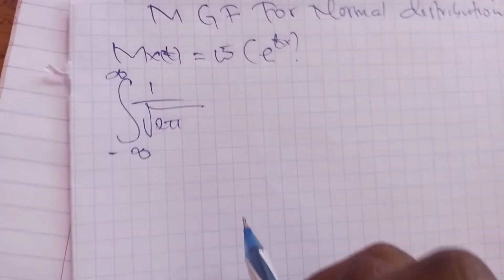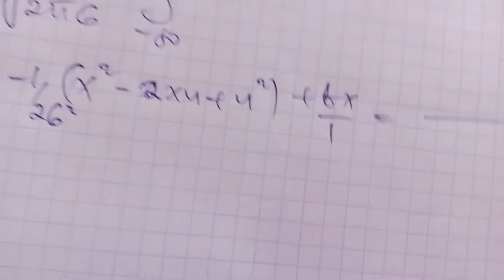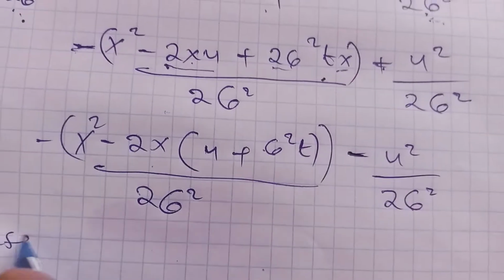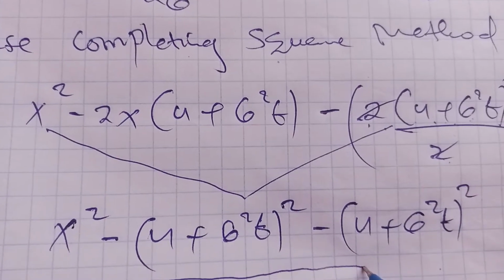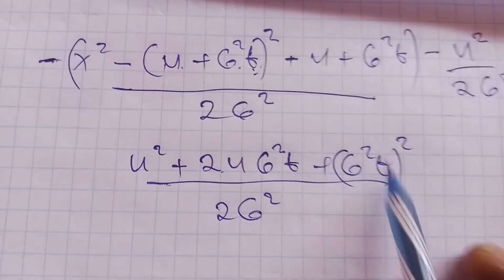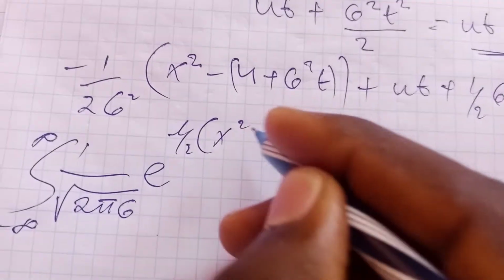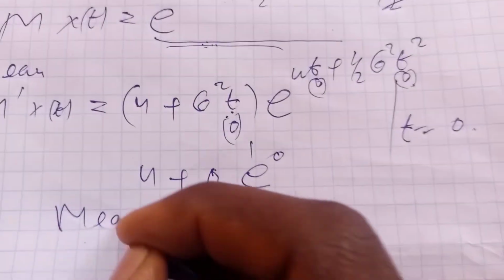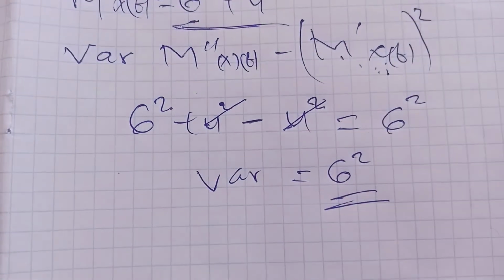MGF for normal distribution, mean and variance 🎉maths only# 💥